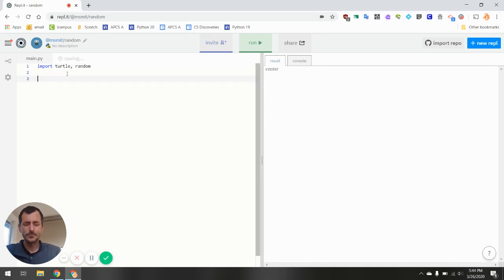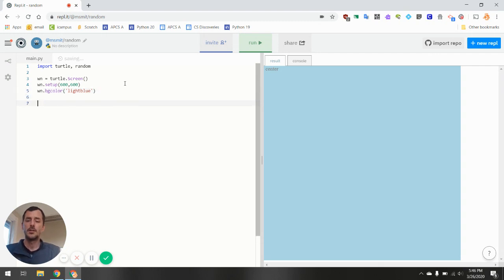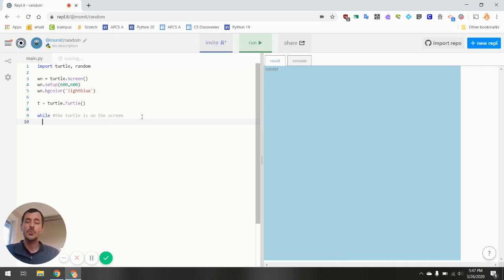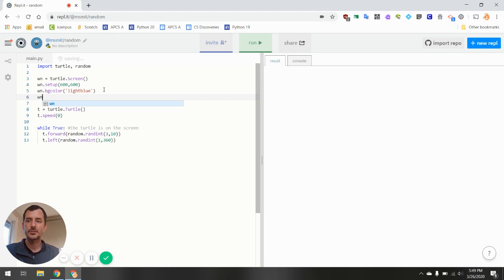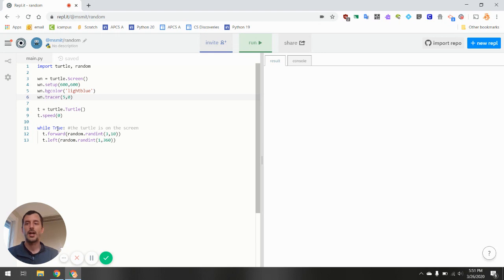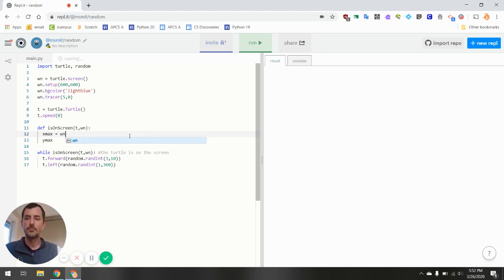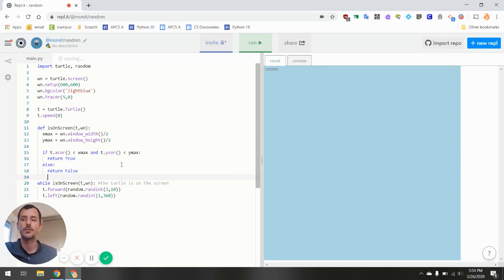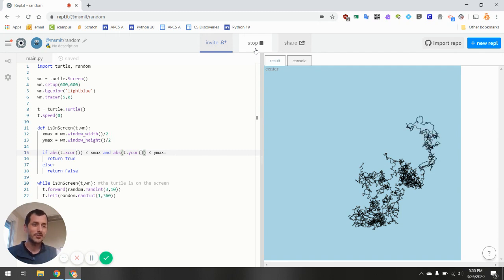Random Turtle Example